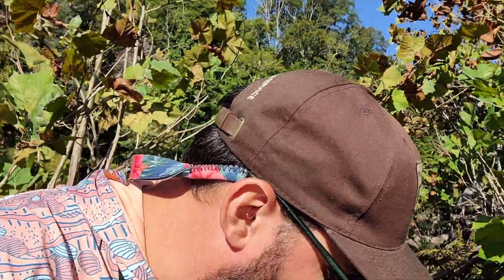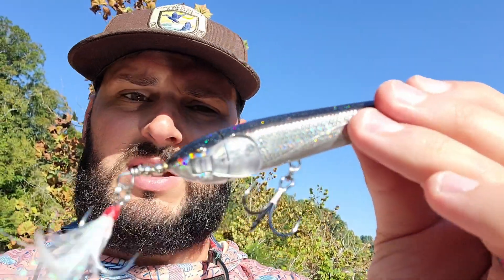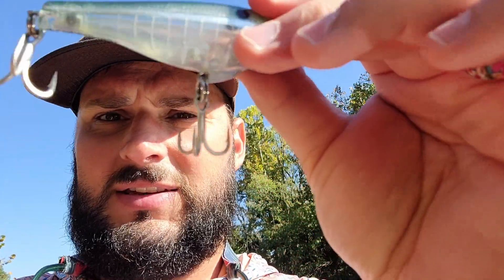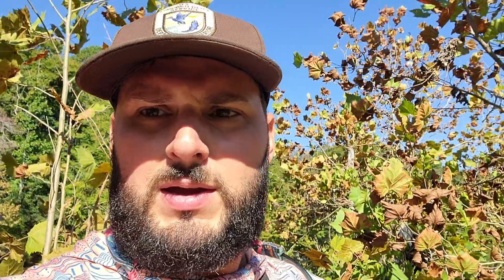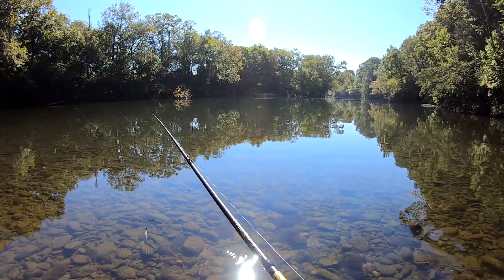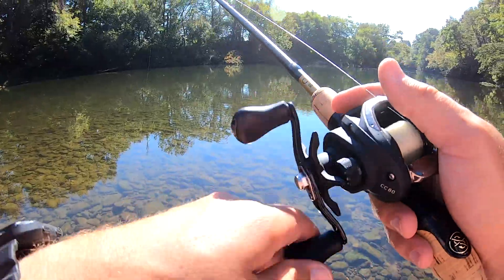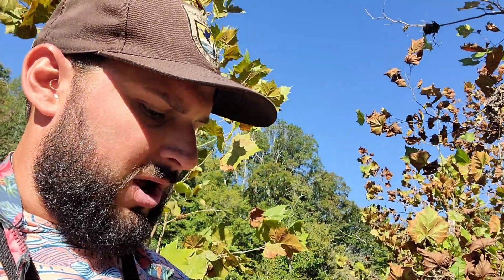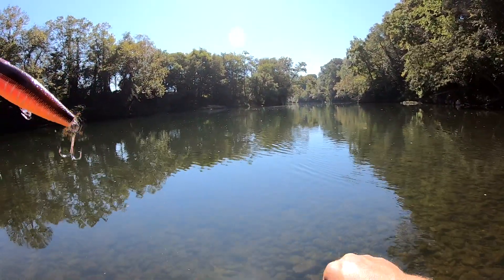SAVE MONEY ON TACKLE!! (BUDGET HACK!!)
Try this budget hack to save on your fishing tackle!! Hit those thrift shops!